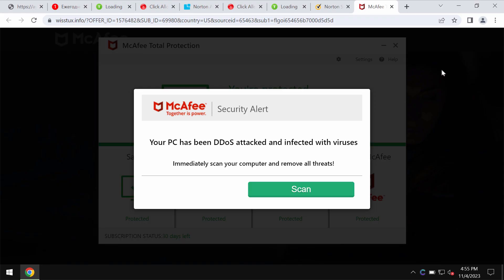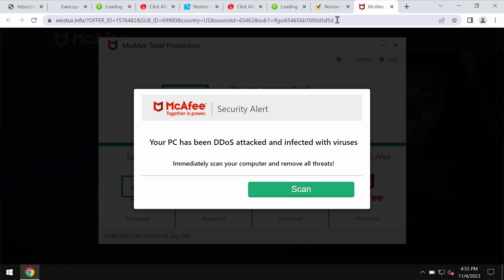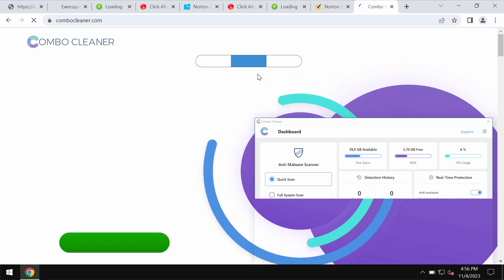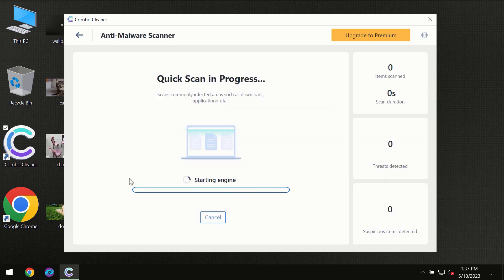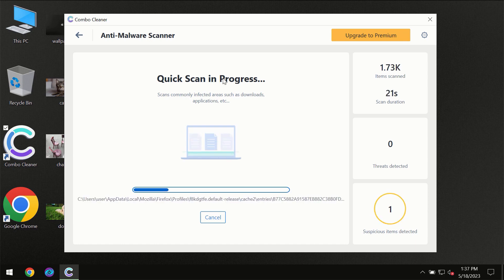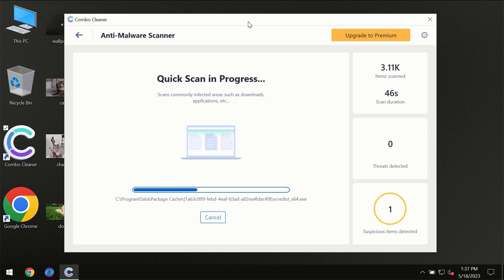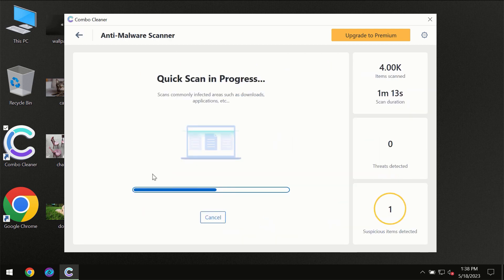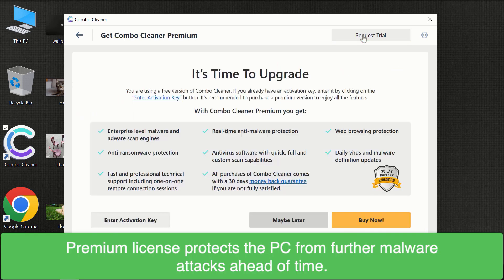Wisstux.info pop-up scam removal help.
Wisstux.info is a malicious site. It now attacks Google Chrome and other browsers. Wisstux.info tries to make you scared about the condition of your computer in order to force you into downloading and installing certain potentially unwanted applications. Don't tolerate these pop-ups. Remove them with Combo Cleaner Antivirus via the official or, optionally, follow the manual suggestions reviewed in the video.